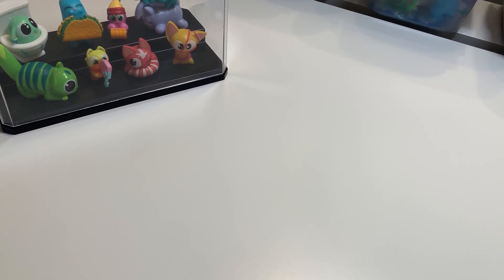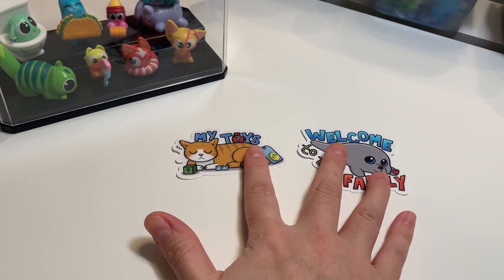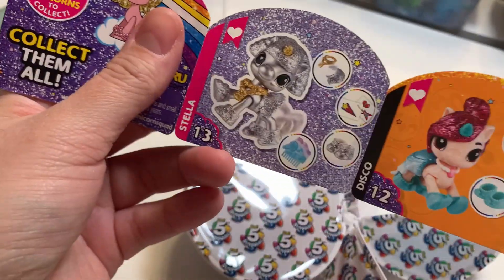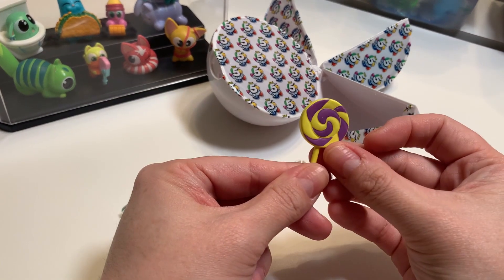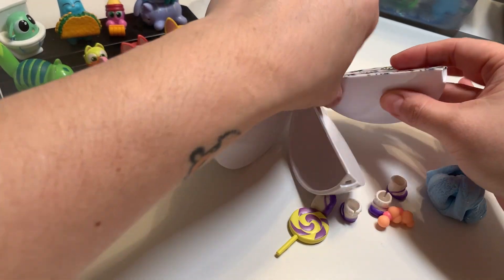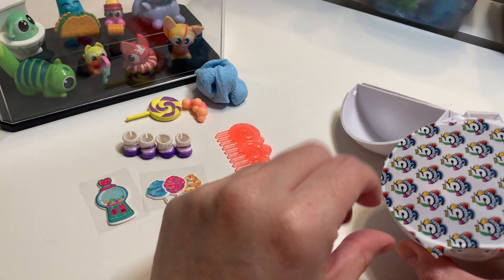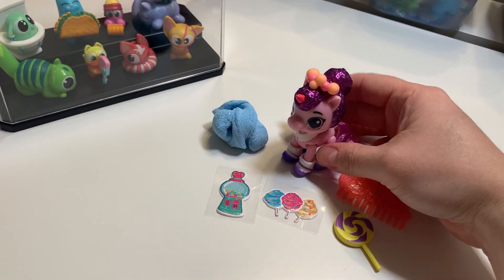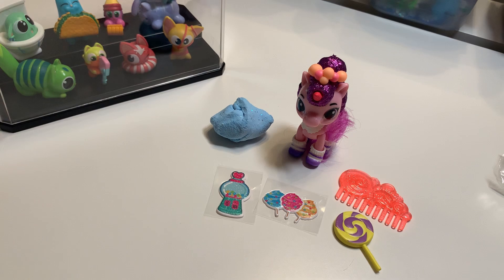5 Surprise Unicorn Squad #1 (YouTube Exclusive)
First time opening a Unicorn Squad ball! These things are too exciting! What do you think about them?

Get the Neal Sticker or Sam Toy Sticker (or both!)